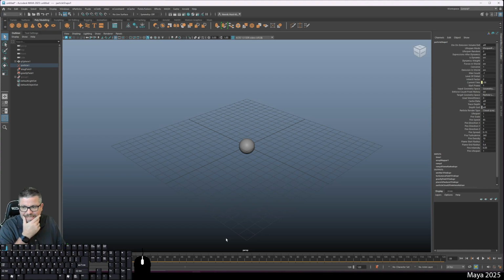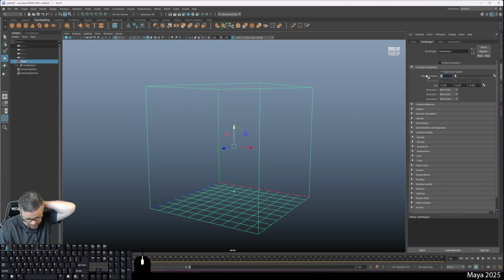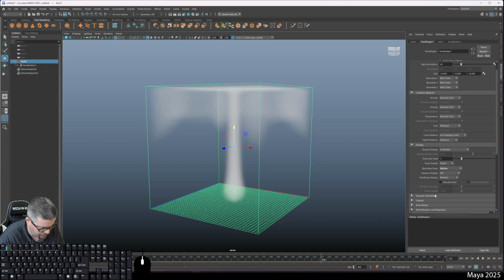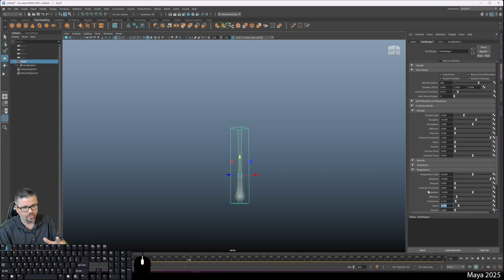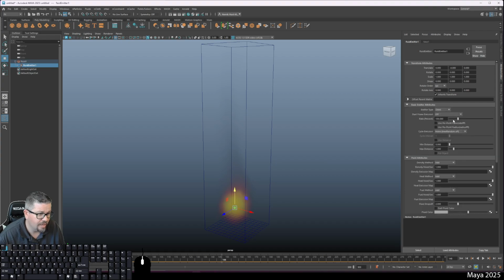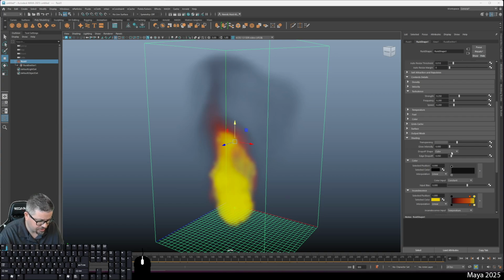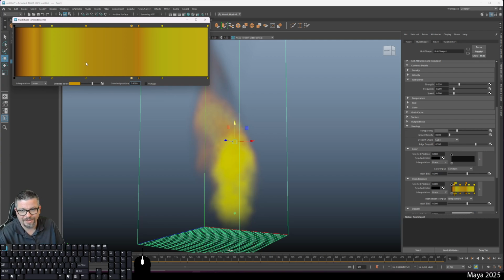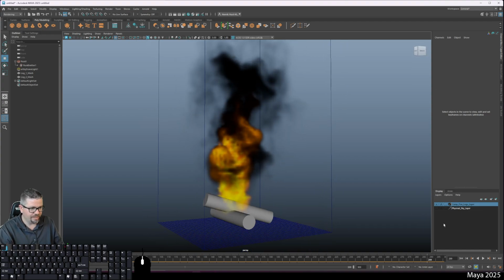Lab 19 - Fluid Containers and Emitters - Fire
This video demonstrates the basics of creating a 3D Fluid Container and Emitter to create a fire simulation and covers many of the properties and settings needed to create this visual effect.